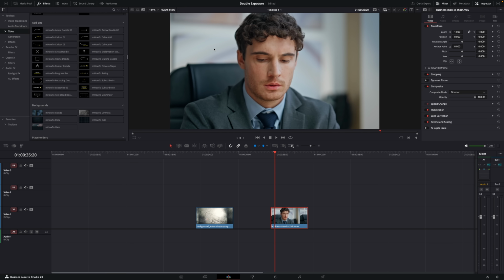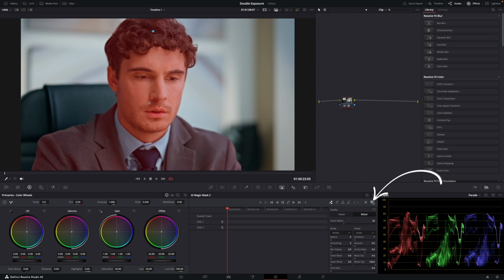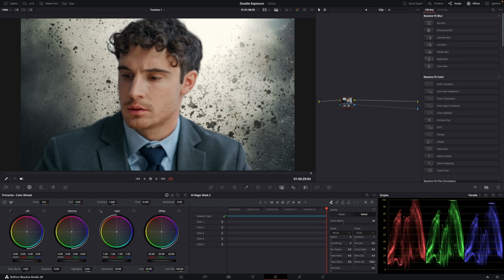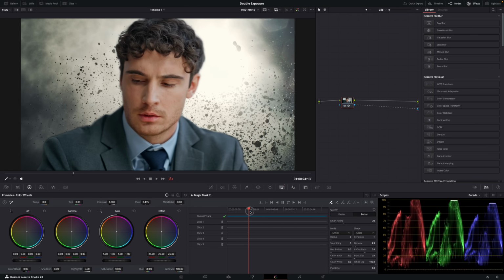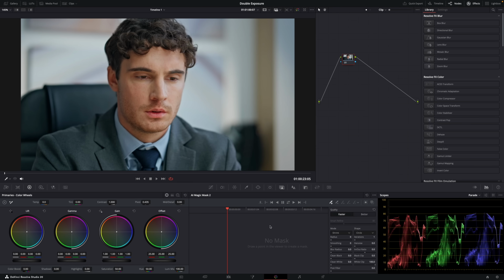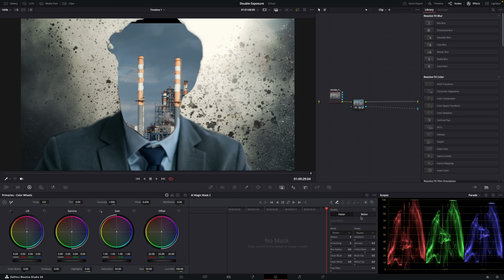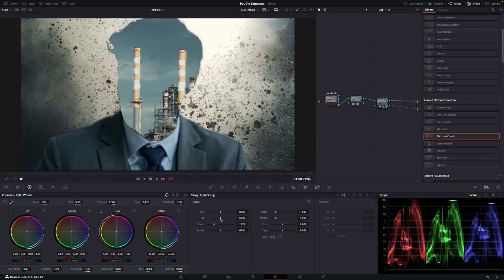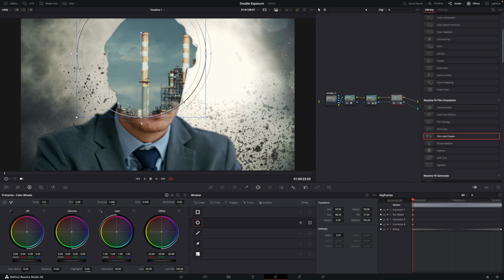ALL THE PROS Use This EPIC EFFECT! DaVinci Resolve Double Exposure Magic Mask Tutorial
In this tutorial, I show you how to use magic mask in DaVinci Resolve to create the double exposure effect. Contains advertisement for MotionVFX.

MY GEAR ↓↓↓
Daily Camera
Most used Wide Zoom lens
Most used lens [Prime]